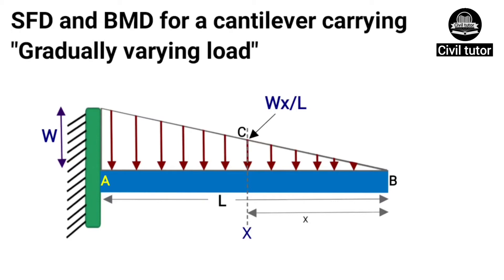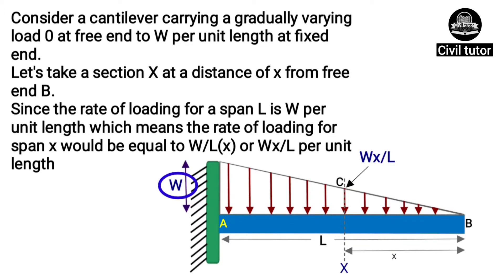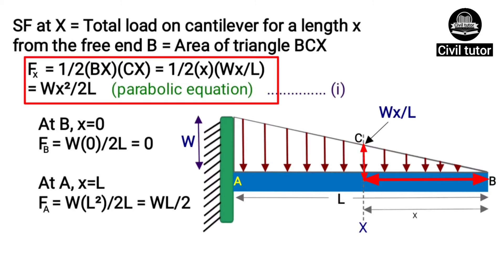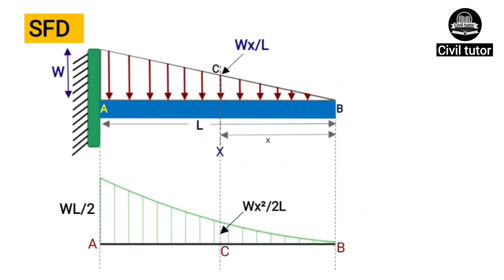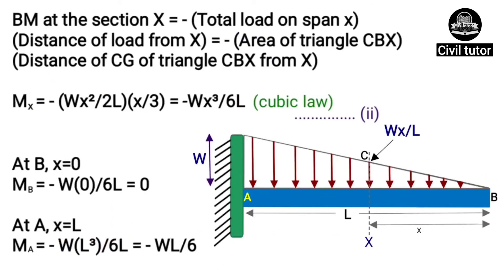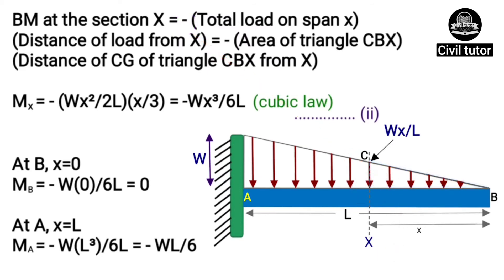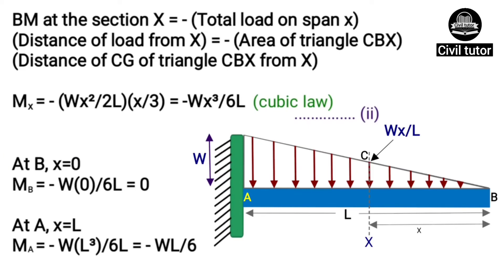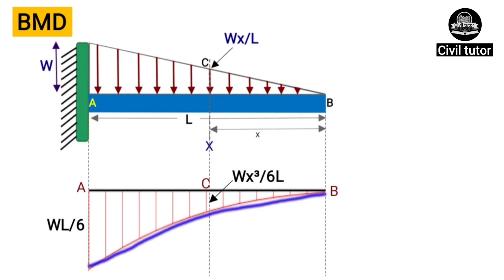Cantilever beam with a Gradually varying load | SFD AND BMD | Cantilever carrying a uvl |Civil tutor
In this tutorial tutorial i have explained in an easy way, how to draw the SHEAR FORCE and BENDING MOMENT DIAGRAM for a cantilever beam carrying a gradually varying load.

Queries solved
Easy way to draw sfd and bmd for cantilever beam with uvl
CANTILEVER BEAM CARRYING A UNIFORMLY varying load
CANTILEVER carrying a gradually varying load
Sfd and bmd for cantilever beam with uvl
Sfd and bmd
Shear and moment diagram for cantilever beam
How to draw SFD and bmd for cantilever beam
Shear force and bending moment calculation